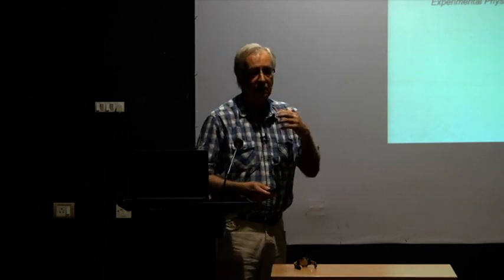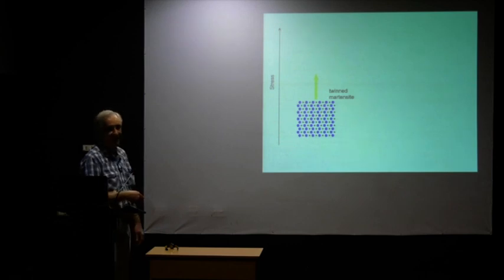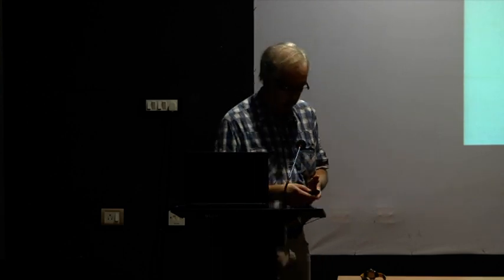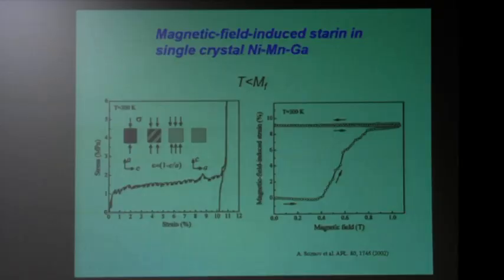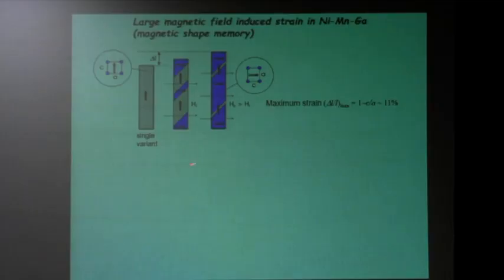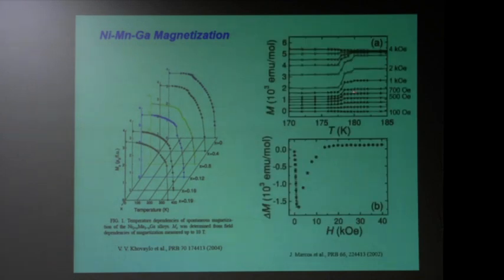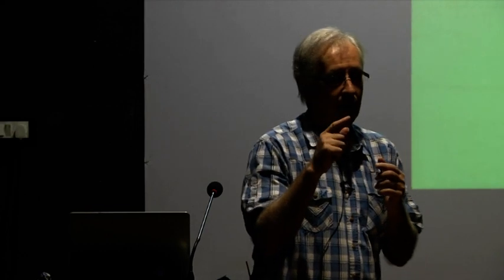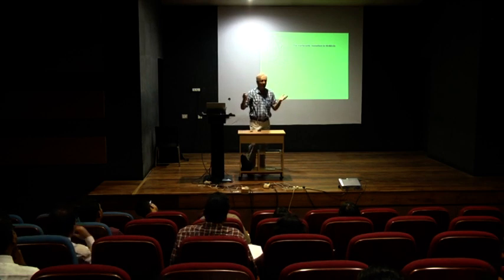Lecture 02 - GIAN COURSE